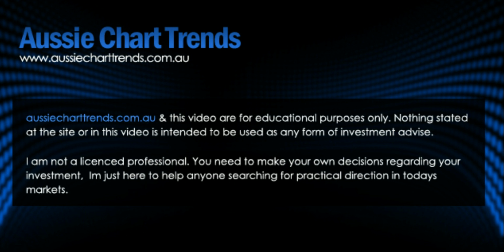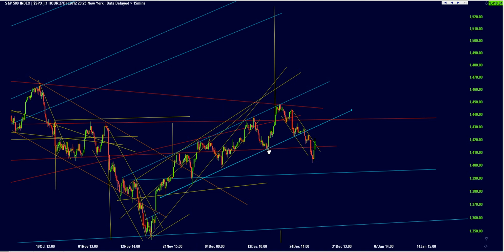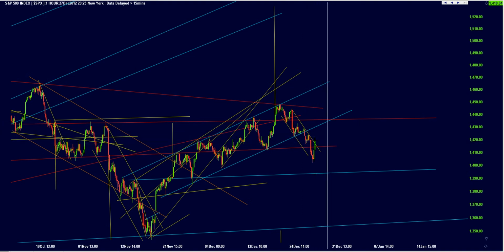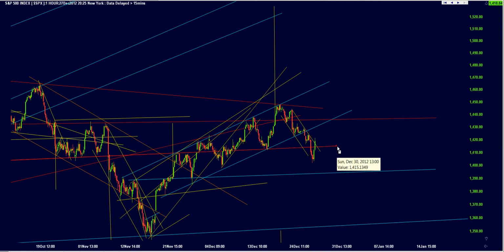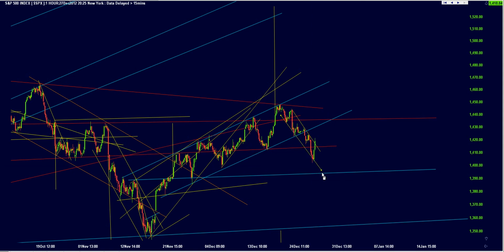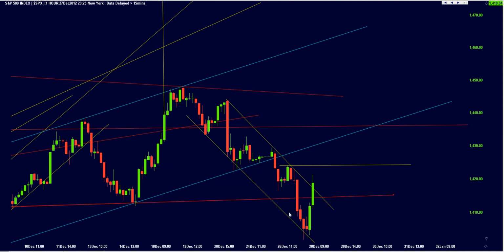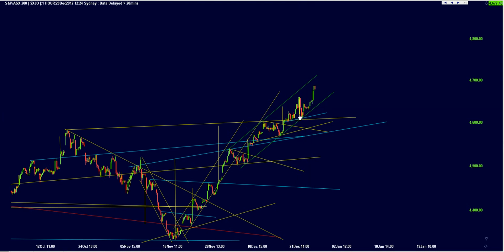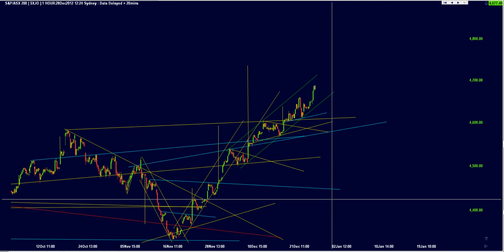Friday 28/12/12 smp500 & asx200 update